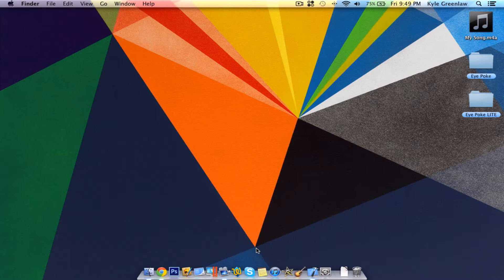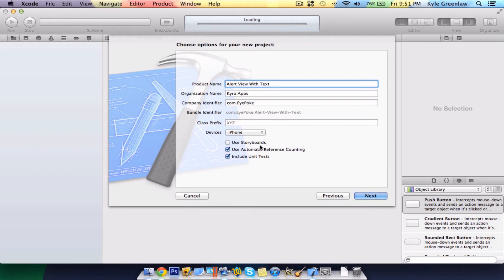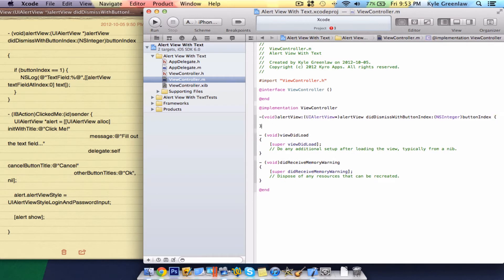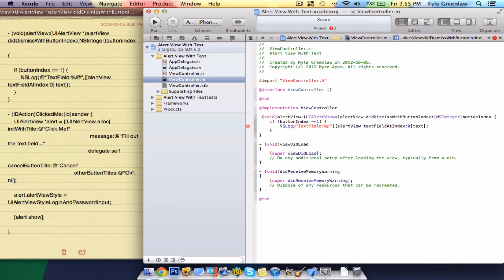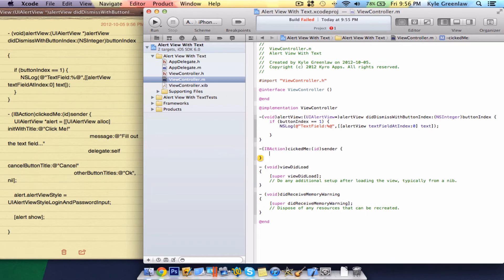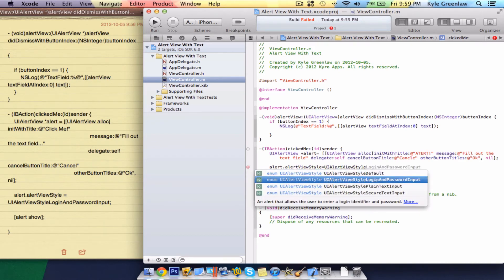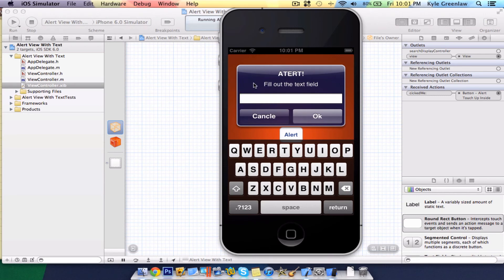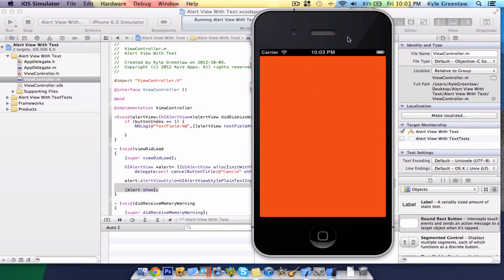Xcode 4.5.1-Tutorial-How to make a UIAlertView with a Text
If you have any video suggestions, please leave them in comments section below and/or Skype me at kylegreenlaw